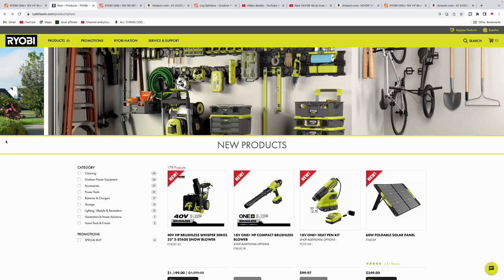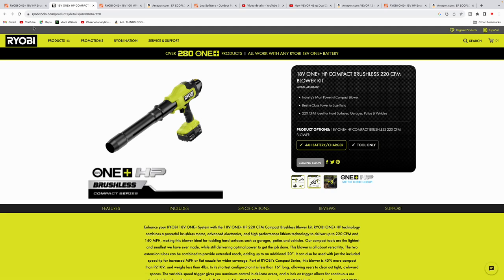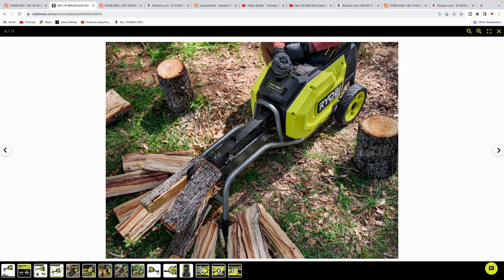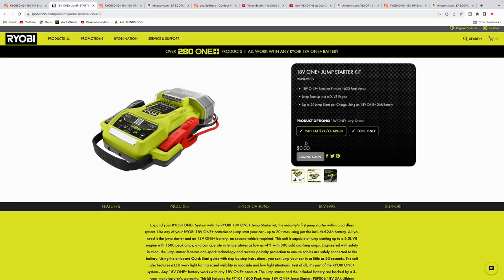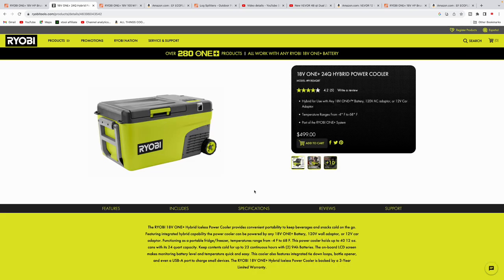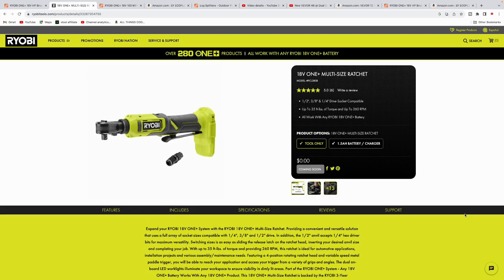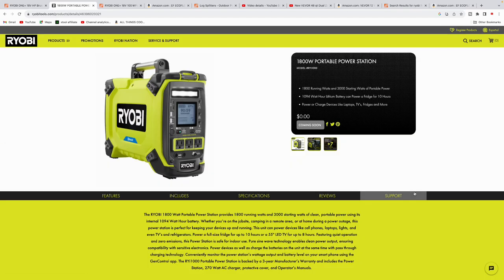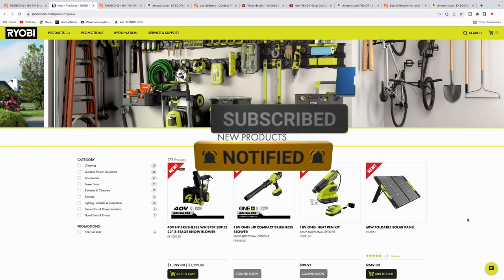NEW RYOBI TOOLS TRASH OR A GOOD BUY?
In this video i discuss some of the new Ryobi products and some that are coming out soon!